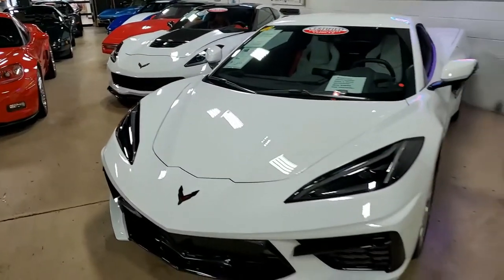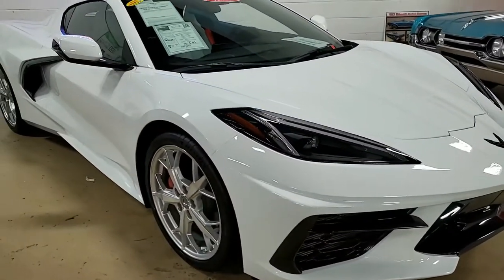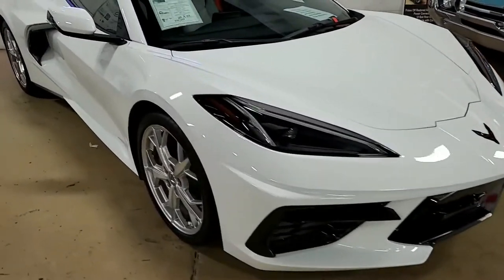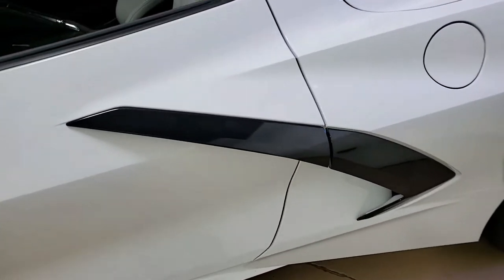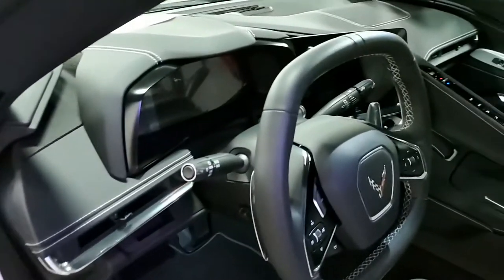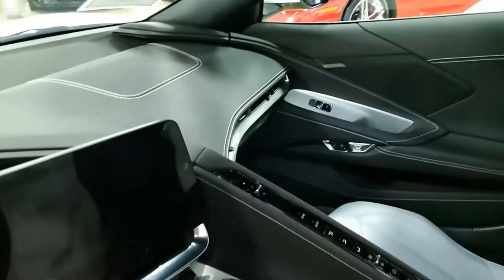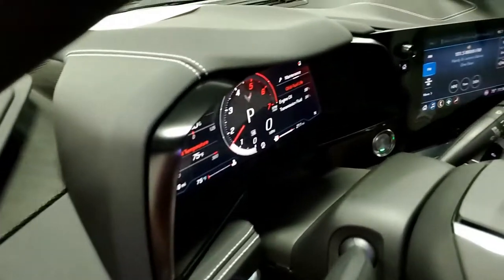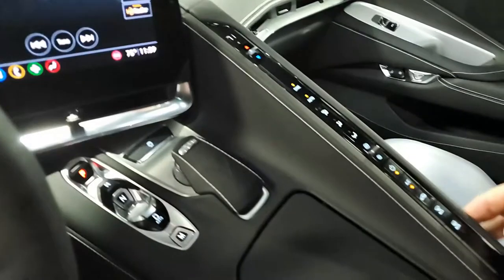2020 Chevrolet Corvette Stingray 1LT Coupe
2020 Chevrolet Corvette Stingray 1LT Coupe For Sale

CERTIFIED!!

Arctic White exterior, Sky Cool Gray interior.

495hp LT2 engine, 8 speed automatic paddleshift transmission, posi rear-end.

Coming with a clean Carfax and some nice options, this 2020 Corvette Stingray shows just 965 miles, and is in OUTSTANDING condition inside and out. This car's paint is vg-exc, with a stunning shine. Factory Trident wheels are exc, and correct Michelin Pilot Sport All Season 4 ZP runflat tires show an average of 9/32nds (90%) tread depth remaining. The interior of this 2020 Corvette Stingray shows vg-exc factory leather seats, and exc center console, steering wheel, and door panels.

This car is completely factory stock, features a corrosion-free subframe, has been fully serviced, and all instrument gauges, lights, turn signals, brakes, engine, transmission and rear-end are all in good operating condition. Please do not assume that this is an average condition Corvette, as Buyavette specializes in "hand-picked Corvettes" that are loaded with expensive factory options. All of our Certified Corvettes are way above average condition for the miles. In addition, they are all fully serviced. Consider that sellers rarely spend money getting full service before offering their car for sale. Dealers typically only wash the car before offering it for sale. We however adhere to strict quality control standards when purchasing, as well as inspections and service. All Certified Corvettes are fully serviced and ready to enjoy.

965 Miles.

CERTIFIED!!

FACTORY 3 YEAR BUMPER TO BUMPER TO BUMPER AND 5 YEAR/60K POWERTRAIN WARRANTIES REMAINING!